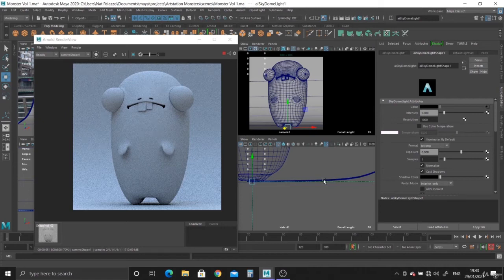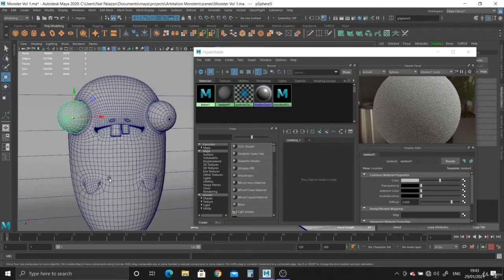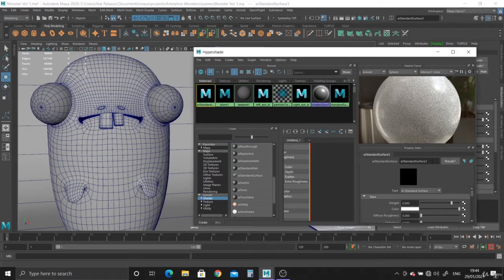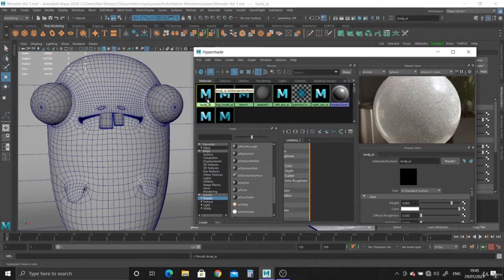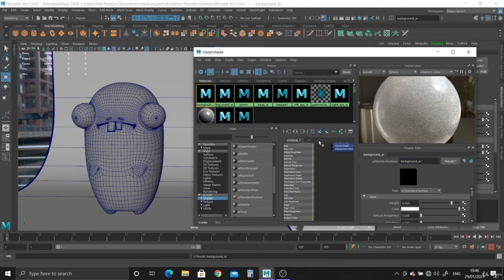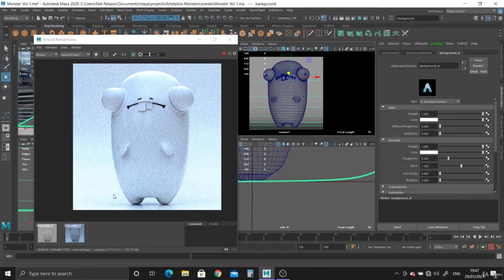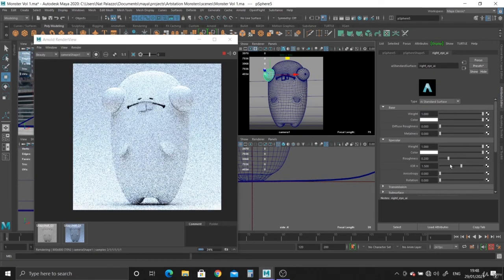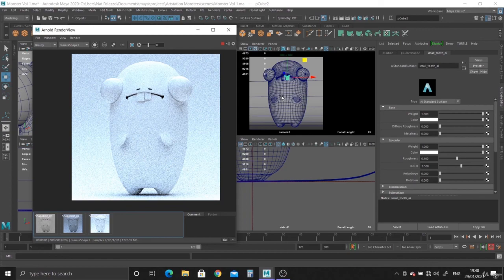24 24 Creating the Arnold Materials